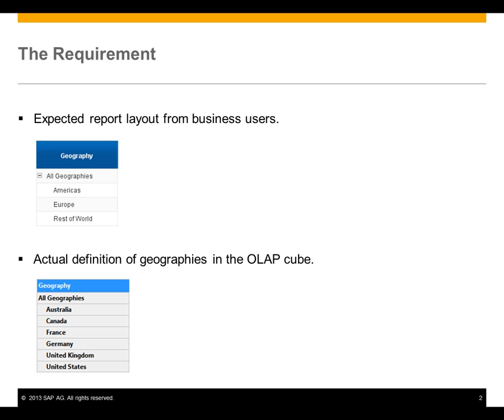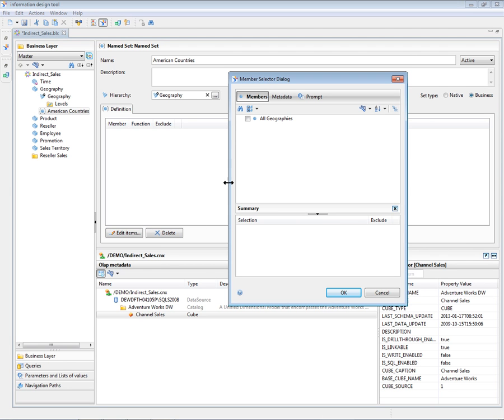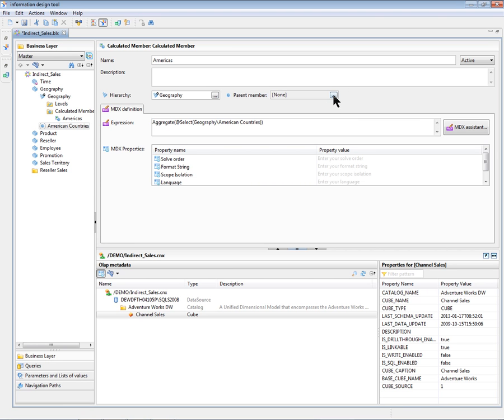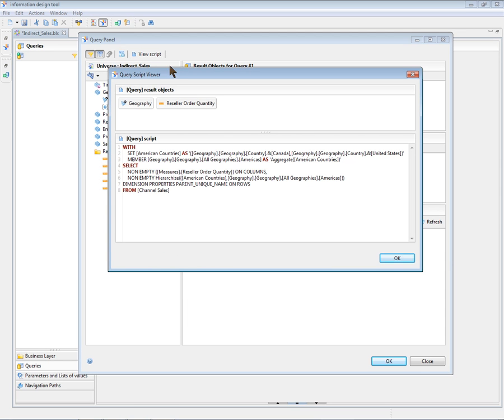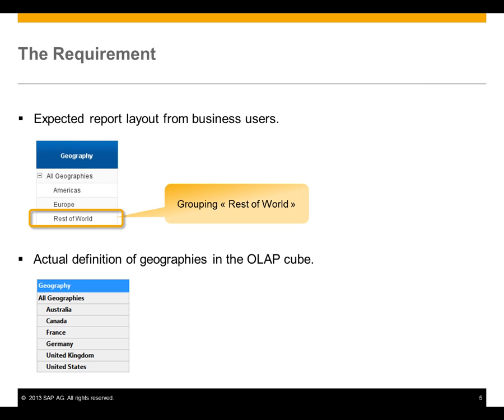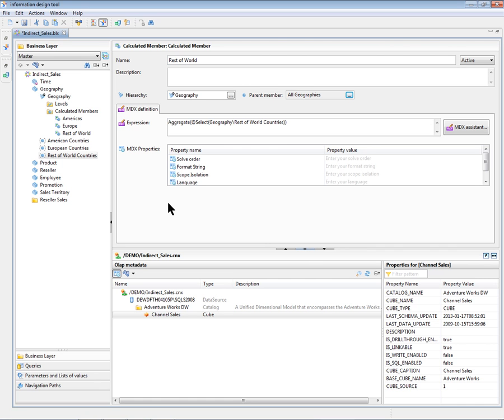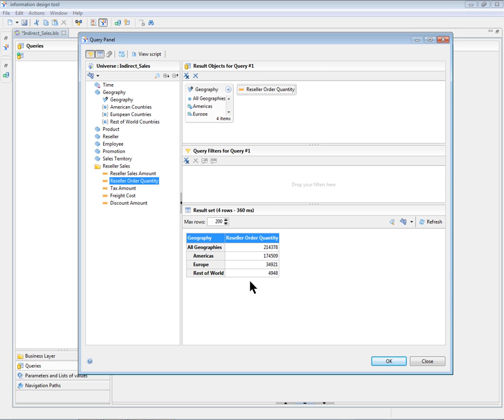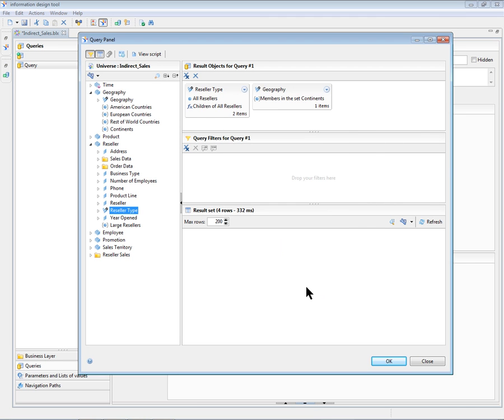Custom Groupings on OLAP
In this product demo, Marc Daniau shows how to create custom groupings against a Microsoft Analysis Cube using the SAP BusinessObjects Information Design Tool.

The OLAP custom groupings are stored in the BusinessObjects UNX universe. They can be used by front-end BI tools such as SAP Crystal Reports, SAP BusinessObjects Web Intelligence or SAP BusinessObjects Dashboards (Xcelsius).